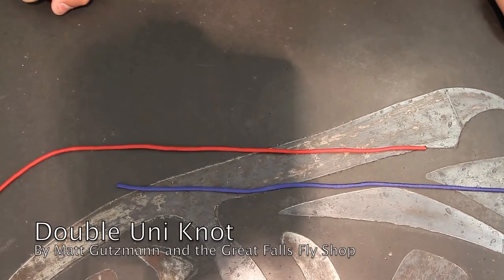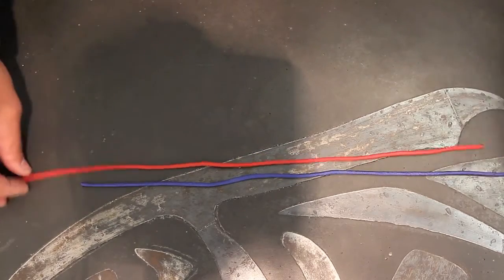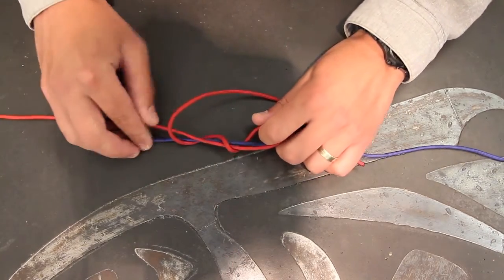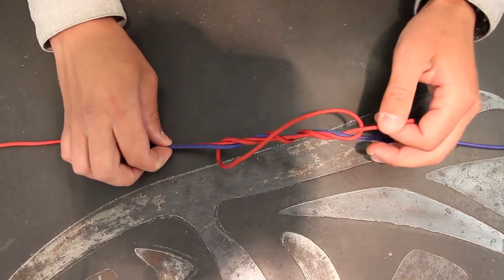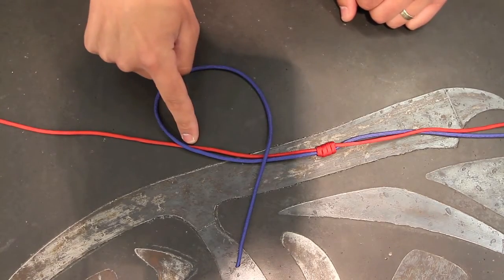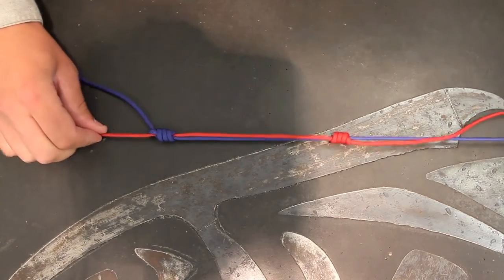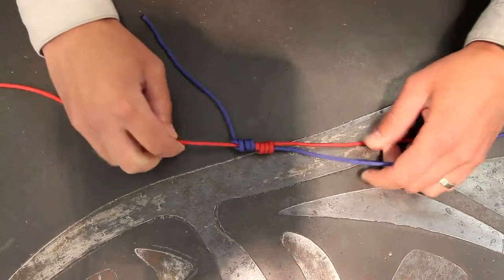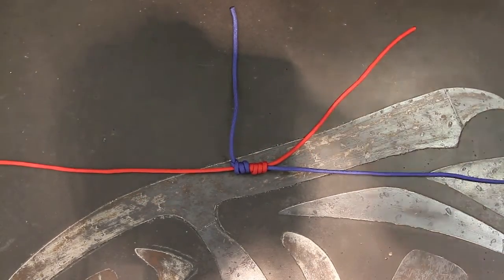Double Uni Knot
Step by step instructions on how to tie a double uni knot.